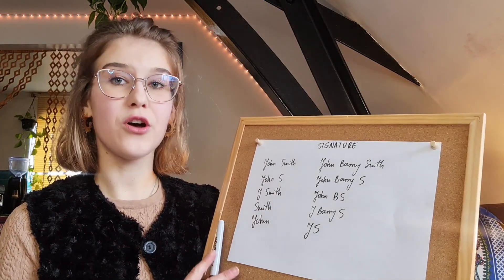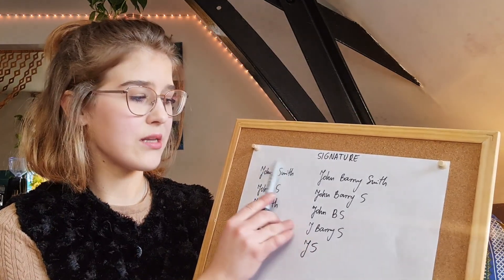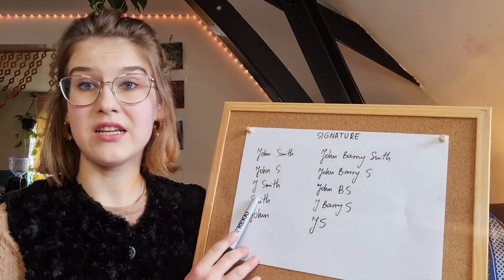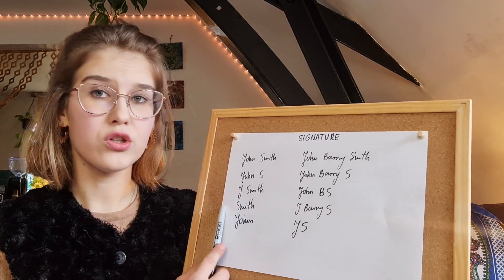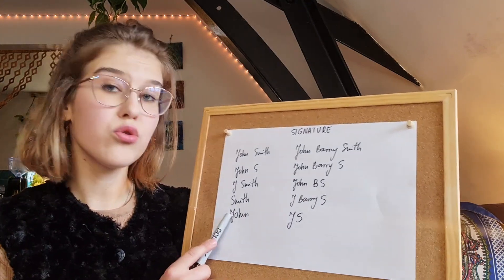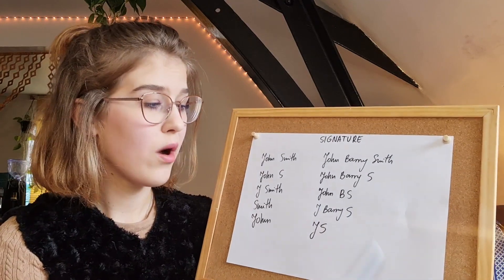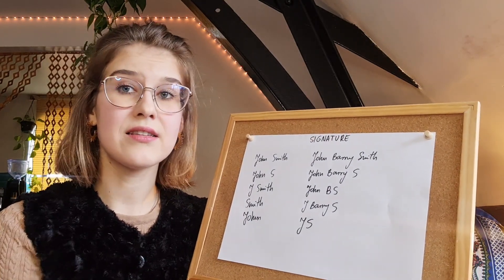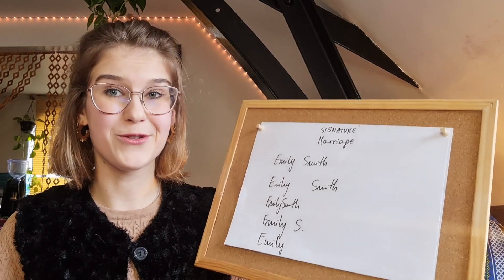Signature Analysis (7) General Representation- Graphology 101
Today in Signature Analysis we focus on its General Representation. Enjoy!

🤷🏼‍♀️WHO AM I:
I'm Aleksandra, Psychology student based in London. I love to delve deep into topics about spirituality, psychology & everything else with a deeper meaning. I'm on the journey of discovering myself and the world around me, so if you wanna join, let's go together ❤️

x A